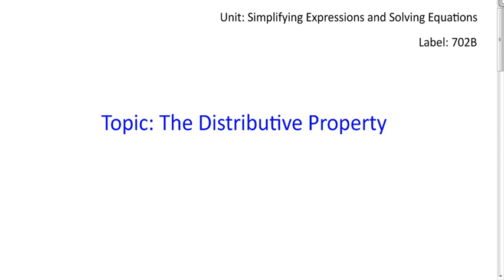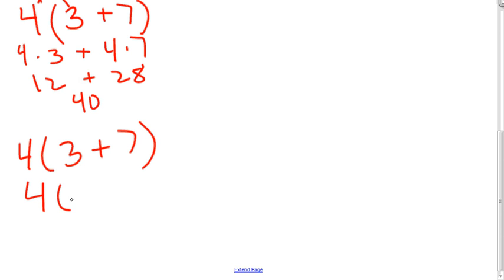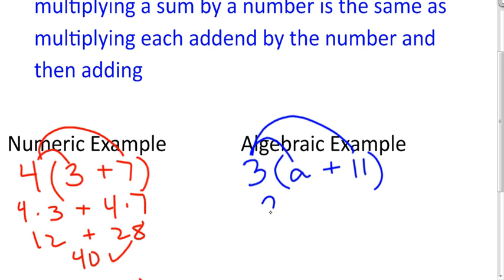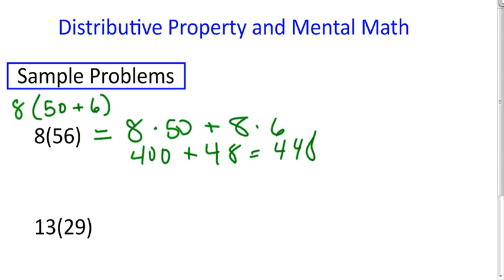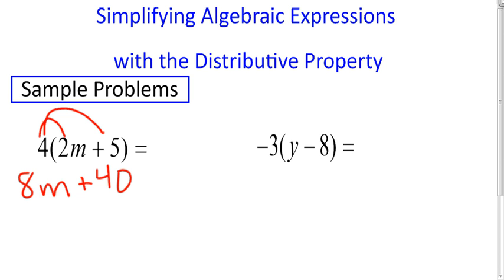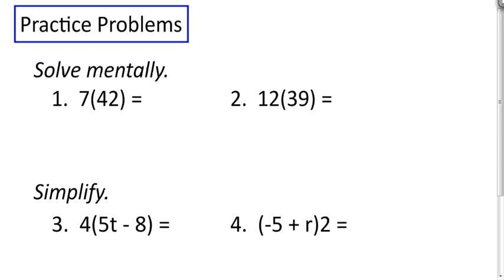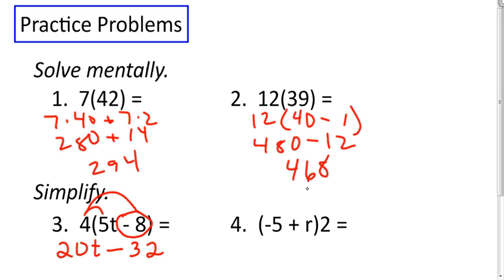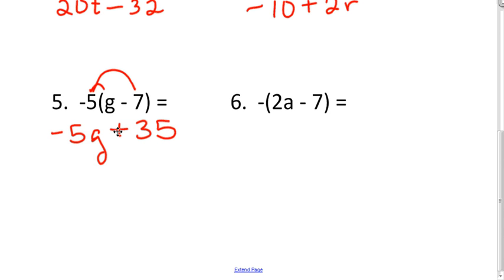Distributive Property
Simplify expressions using the distributive property